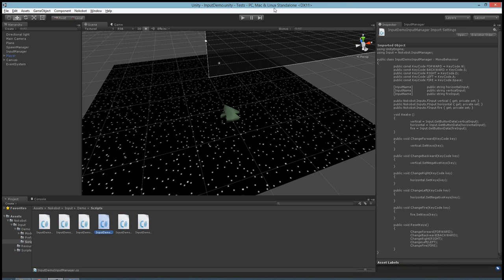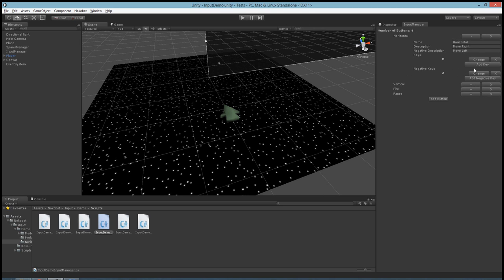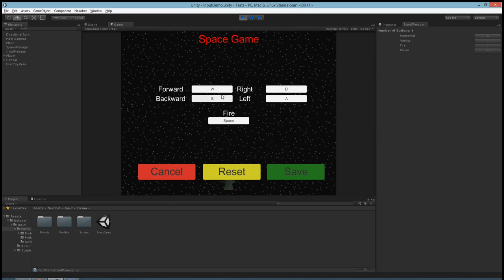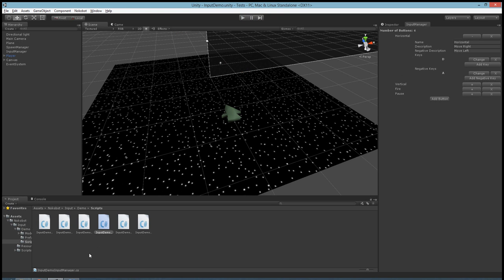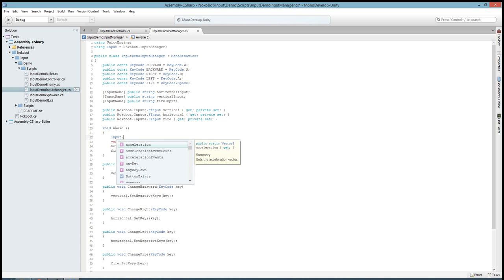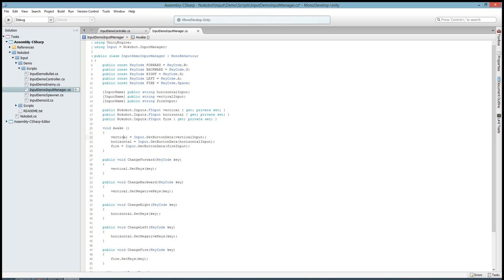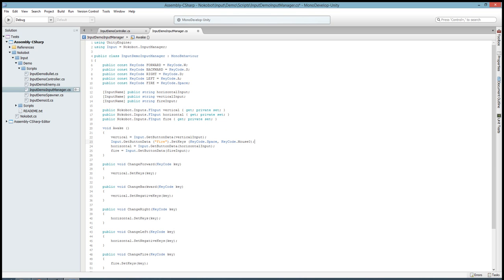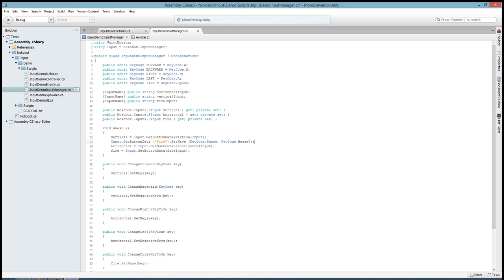Nokobot - Input Manager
Nokobot Input Manager overview and tutorial